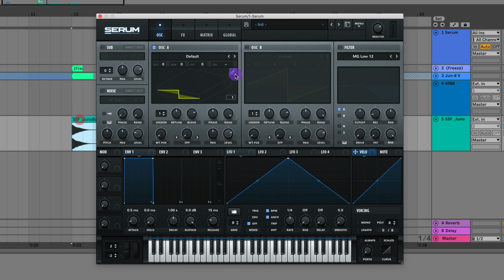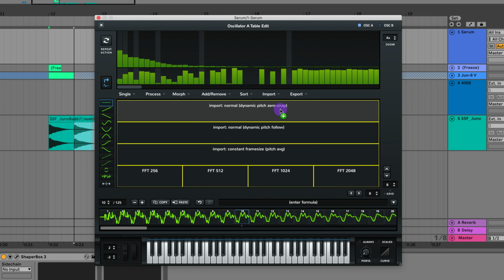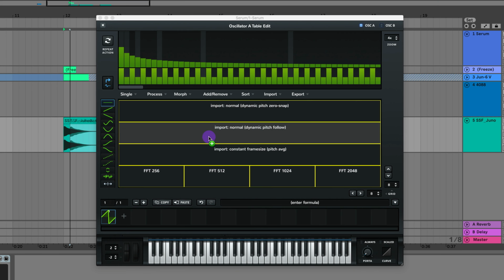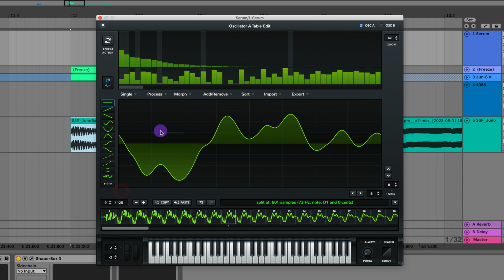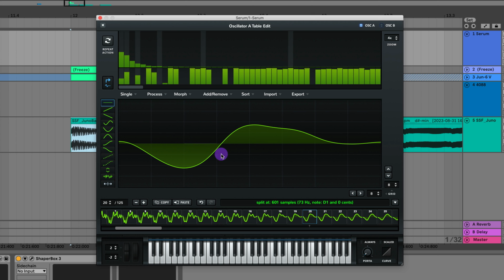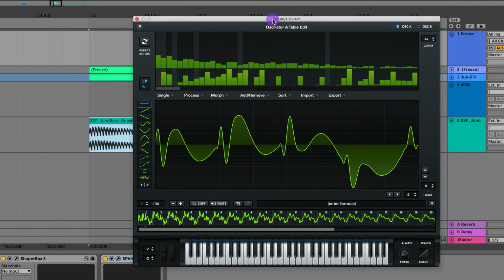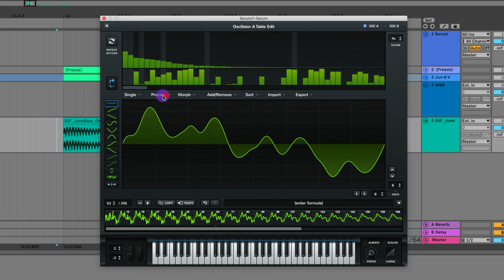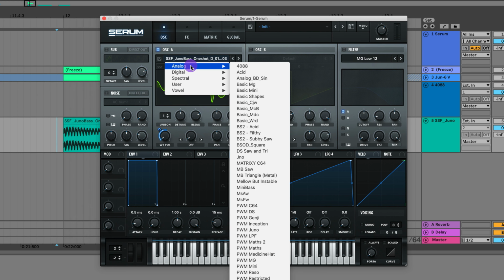14 Wavetable Editor Part 2 Wavetable Editor Part 2